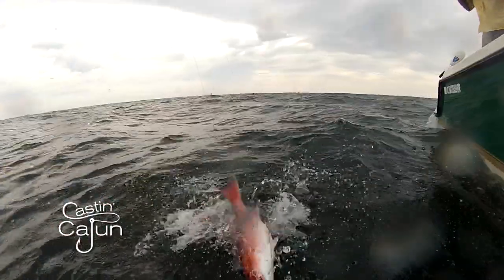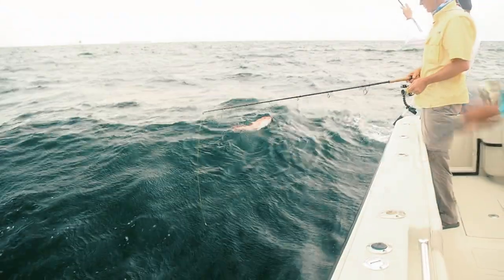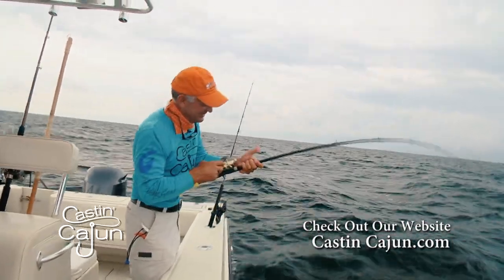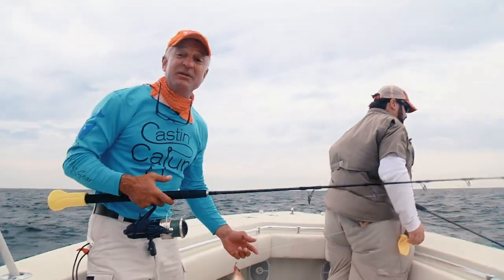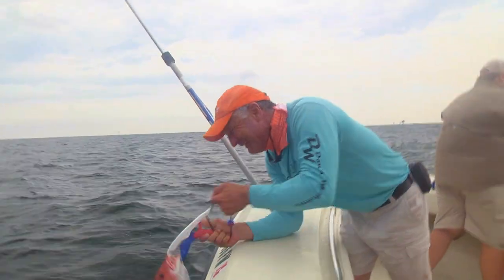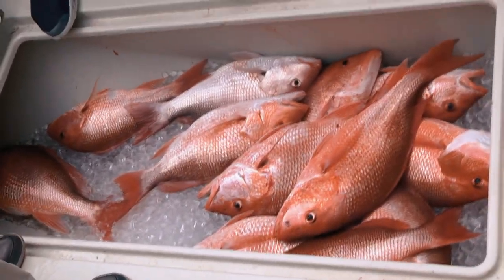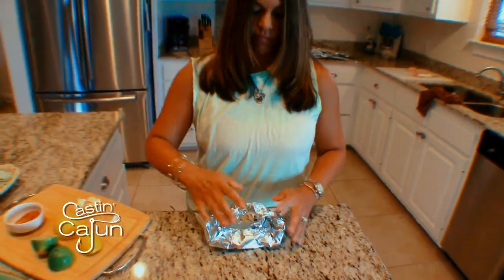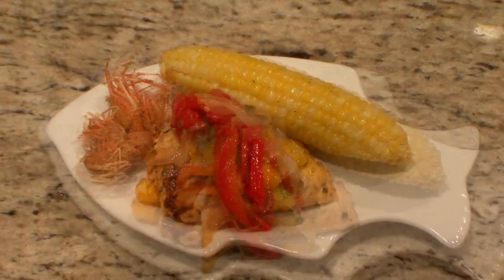There's a Bunch of Red Snapper Out Here, Castin' Cajun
Check out the crazy amount of Red Snapper caught 20 miles off the Louisiana Coast on this episode of Castin’ Cajun.  On Board with Tony is Captain David Prevost, Chris Macaluso, Director of the Theodore Roosevelt Conservation Partnership, Glenn Hughes, American Sports Fishing VP of Industry relations and Gary Jennings of Keep Florida Fishing.
There is no shortage of red snapper & they are hungry on today’s show. To quote Chris “There's a Bunch of Red Snapper Out Here!” So why is the recreational season so short?
In 2016 only 11 days were allowed for Louisiana recreational fisherman to fish for red snapper. The problem is not a shortage of red snapper; it is how the federal government says they have to be managed & how the law requires them to be controlled.
The Theodore Roosevelt Conservation & many others are working together with the Federal Government to find a better way to have these fish managed.